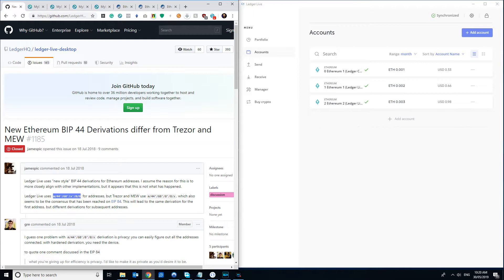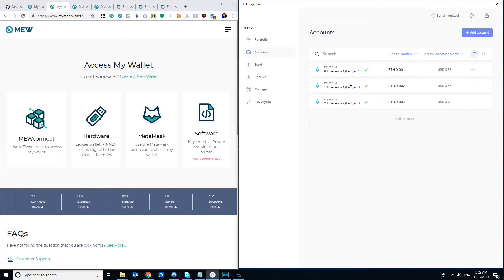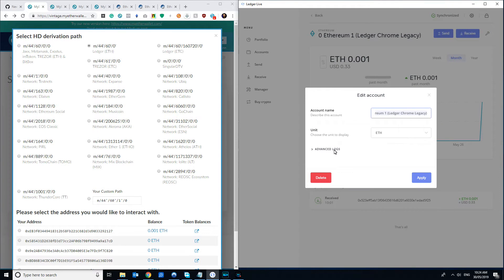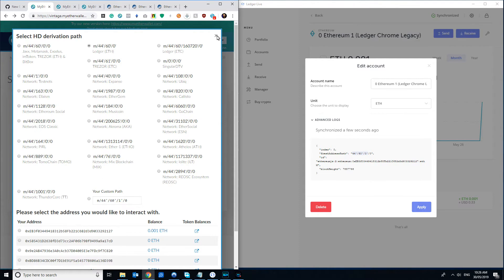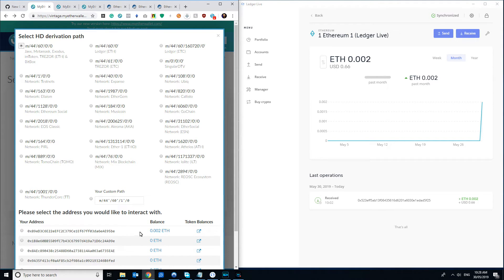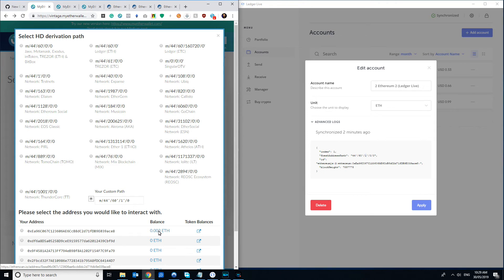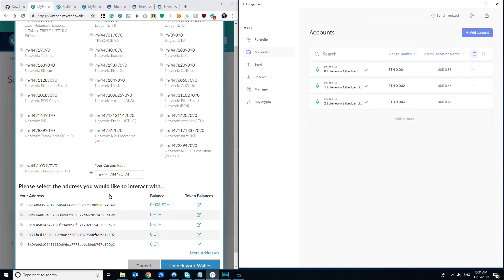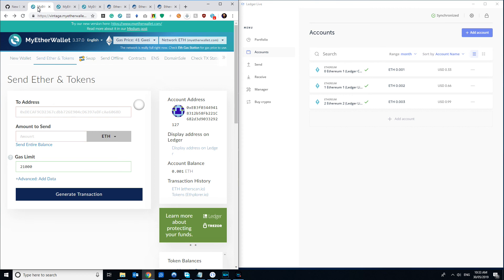Locating Ethereum (or ERC20 Tokens) from your Ledger Nano in MyEtherWallet (Vintage + New interface)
A quick explainer that shows how to use MyEtherWallet, both the new and vintage interface, to access Ethereum (or tokens) that is stored on your Ledger Nano. It should also help you to better understand why these different wallets (even old Ledger vs Ledger Live) wallets generate different addresses. Ultimately, this should make it easier for you to have a play with MyEtherWallet to check different derivation paths to find your lost coins.

The is helpful if you started storing Ethereum on your Ledger back before Ledger Live of if you have been using Ledger Live, but are having trouble finding your addresses though things that link to the "vintage" MyEtherWallet interface. (eg tools like the one

Need a new hardware wallet?
(If you aren't actively trading, I would just recommend a Ledger Nano S, rather than a Ledger Nano X)

If this was helpful, feel free to send me a tip:
BTC: 37hiiSB1Poj6Shs8WawPS2HjT2jzHkFSQi
BCH: qr9qenlgjh0xlyz802h70ul69rpdj8z6qyuh7m79ah
LTC: MRWnUcsyofisVp5GvX7nxMog5caneycKZ6
ETH: 0xCe41d43349E1c8C53E02631650E236d94A899a95
VTC: vtc1qxauv20r2ux2vttrjmm9eylshl508q04uju936n
ZEN: znUihTHfwm5UJS1ywo911mdNEzd9WY9vBP7